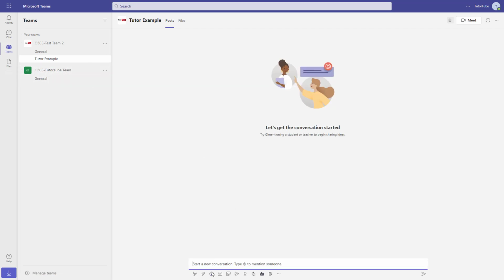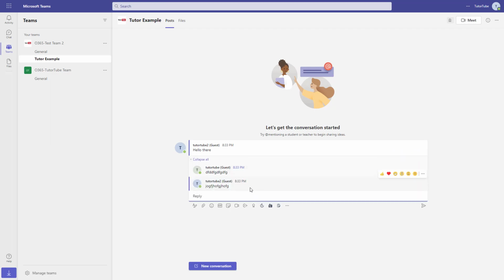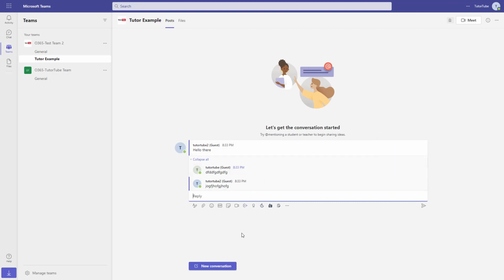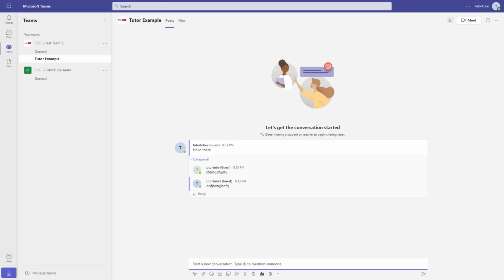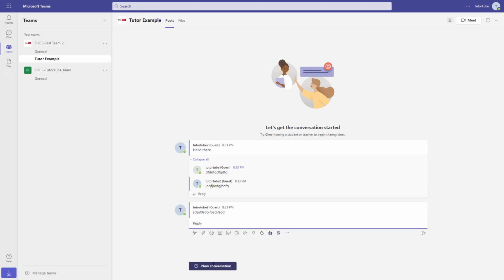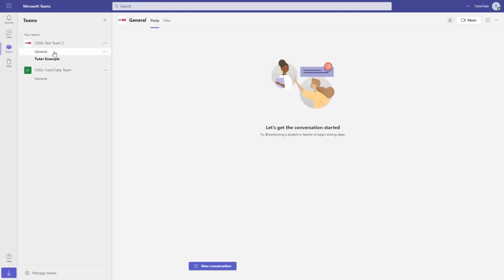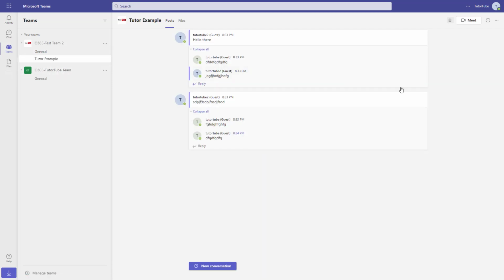Microsoft Teams - Lesson 17 - Messaging and Replying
In this tutorial, we will be discussing about Messaging and Replying Microsoft Teams